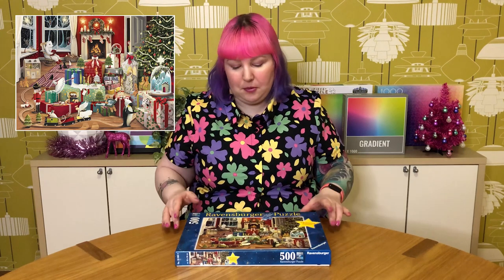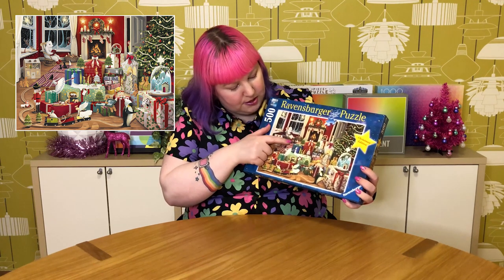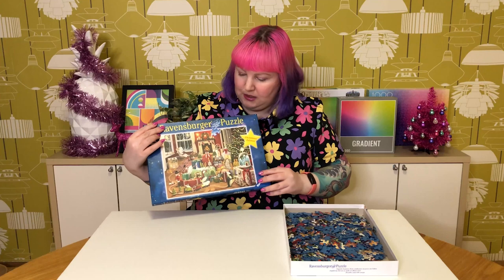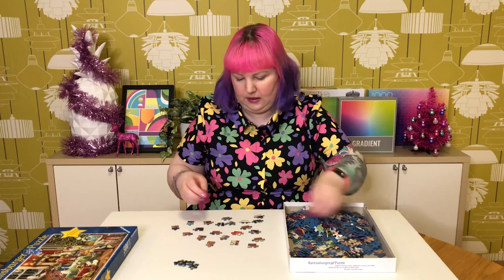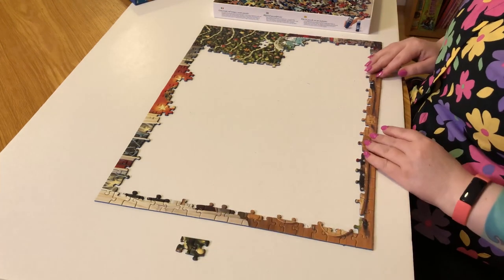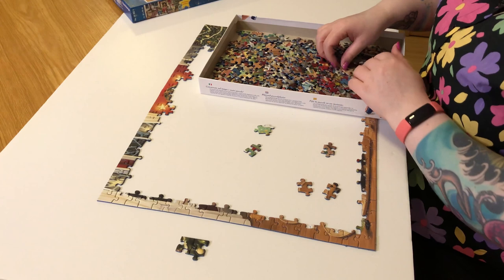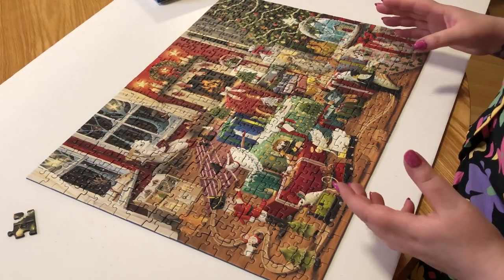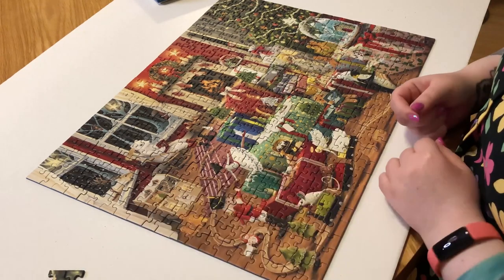Doing the Ravensburger Enchanted Christmas puzzle!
In today's video I'll be piecing together this adorable Christmas puzzle by the artist Demelsa Haughton. This puzzle is packed with super cute and whimsical details and I can't wait to discover them all!